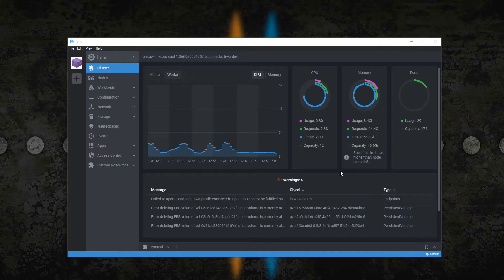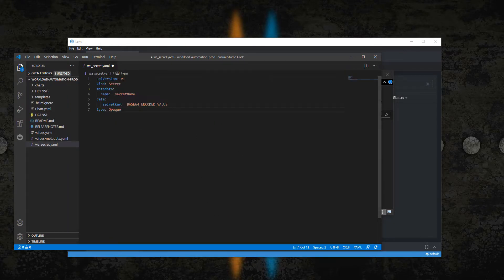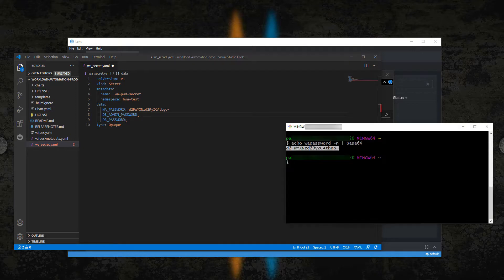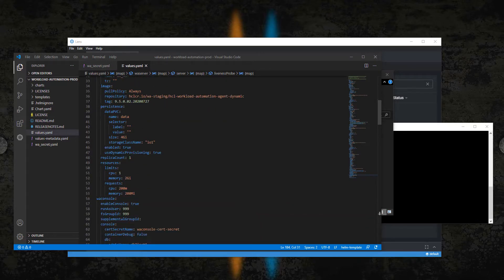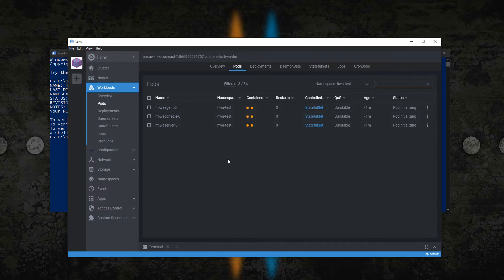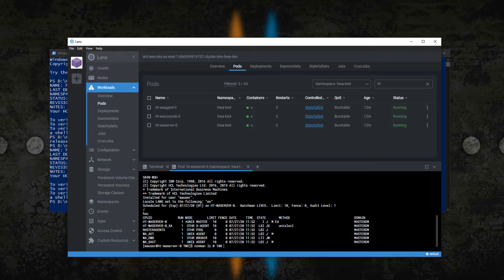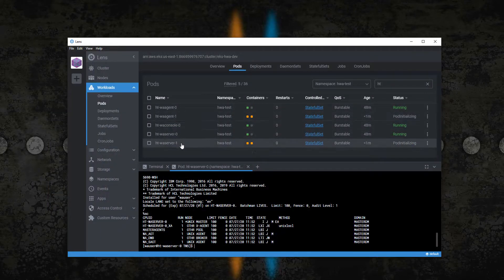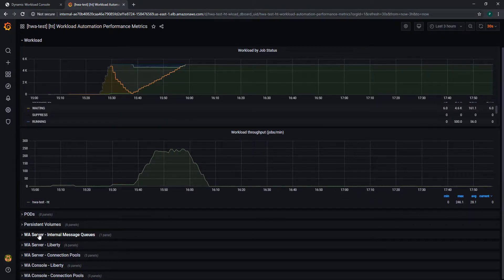Deploy Workload Automation on an Amazon EKS cluster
Watch how to deploy a Workload Automation environment on an Amazon Elastic Kubernetes Service cluster, step-by-step. Then, monitor the state, health, and performance of your deployment and infrastructure from a custom Grafana dashboard. For the entire deployment procedure and the list of prerequisites, see the readme file available For packages and License contact the Sales Team.